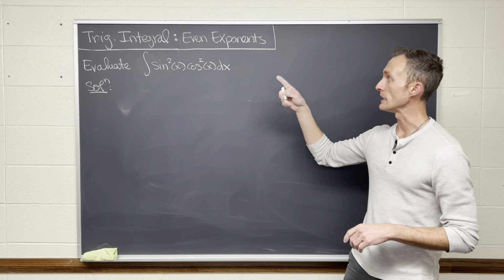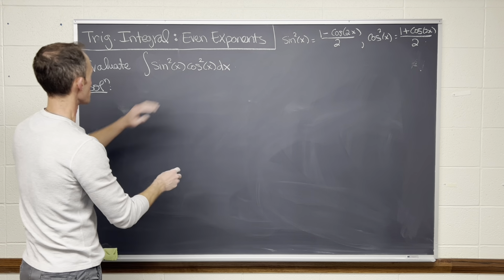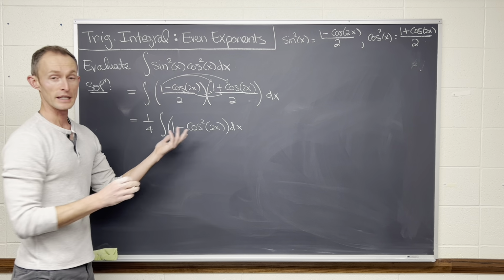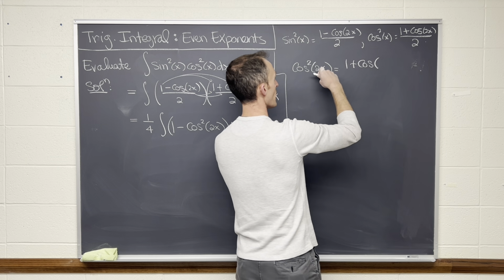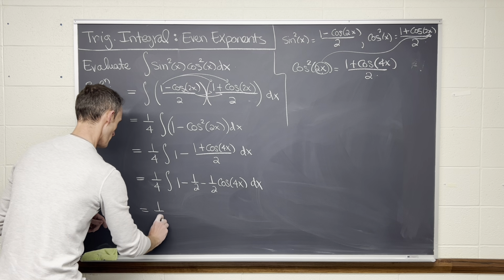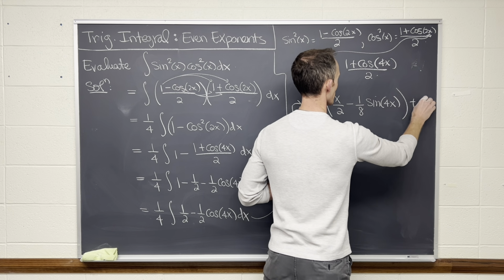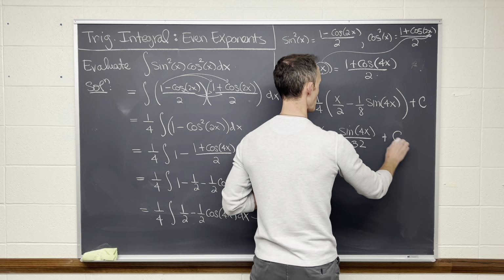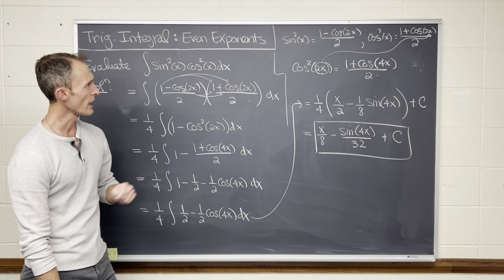Integrating Trig Functions: Even Exponents